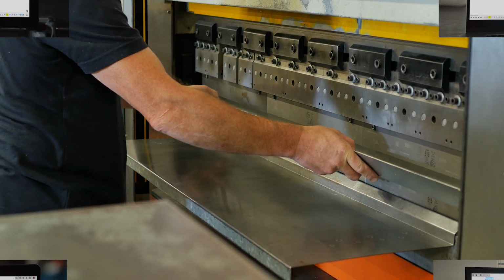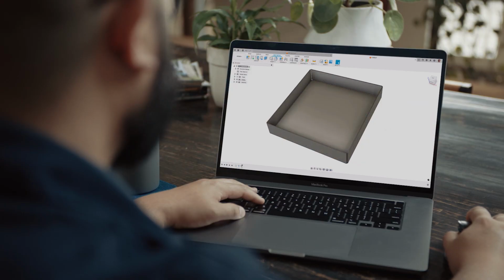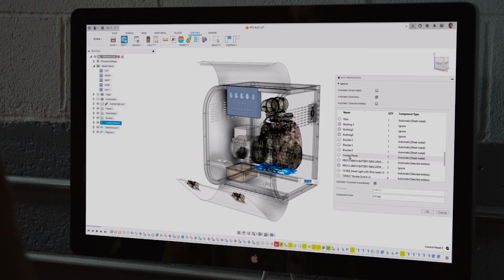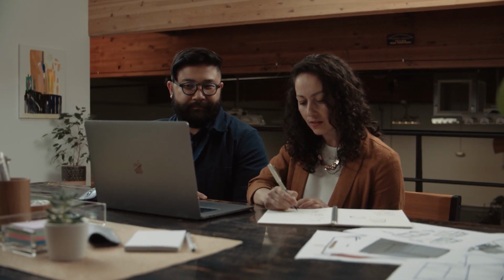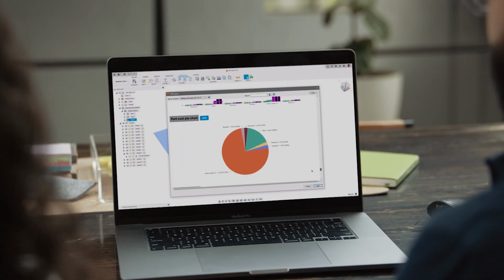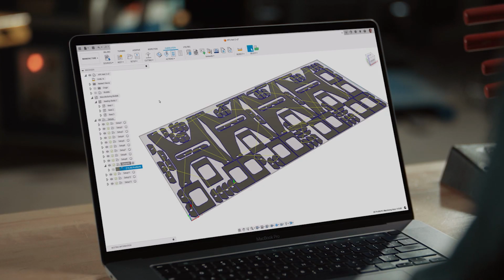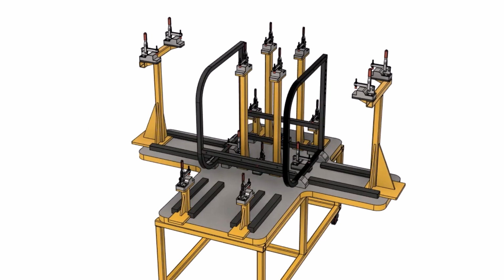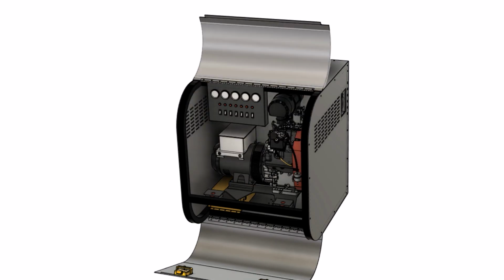Autodesk Fusion pro výrobu plechových dílů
Kompletní CAD/CAM/CAE, nesting, vyřezávání, elektronika...